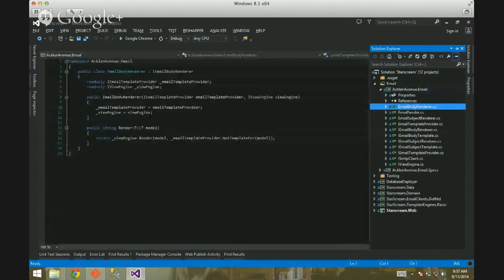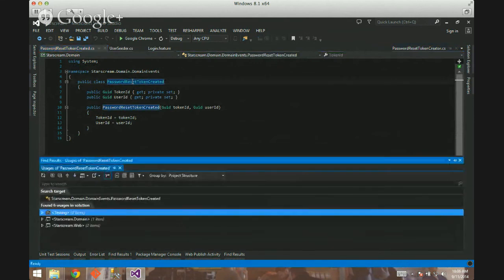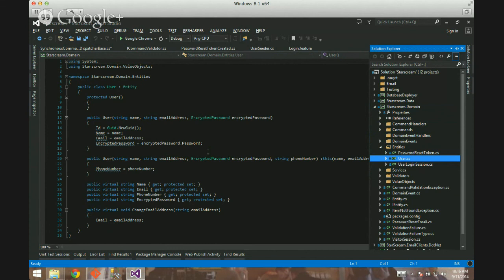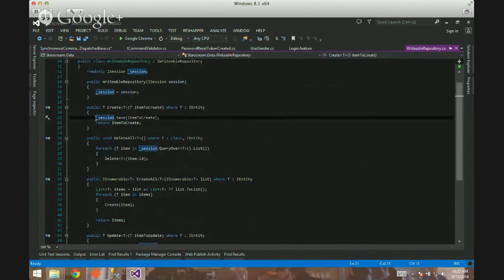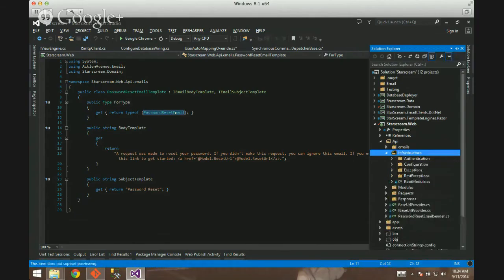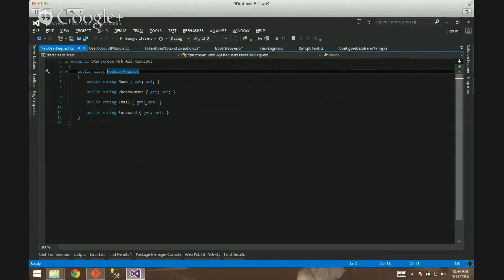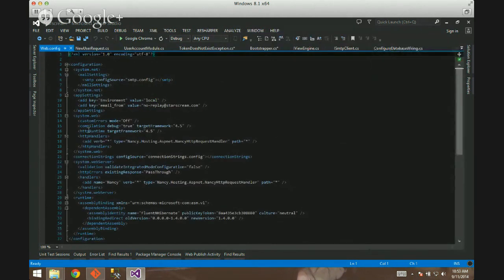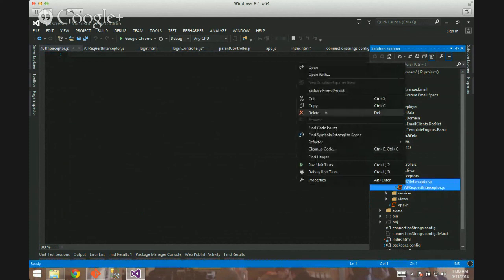StarScream Architectural Overview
We're going to look at the existing architecture for StarScream.